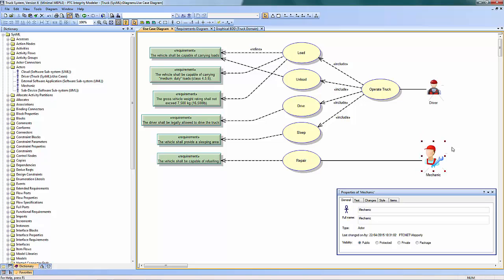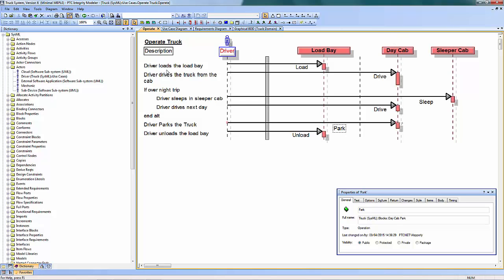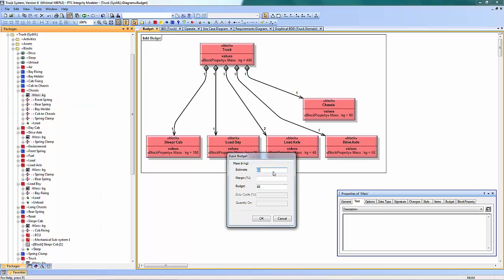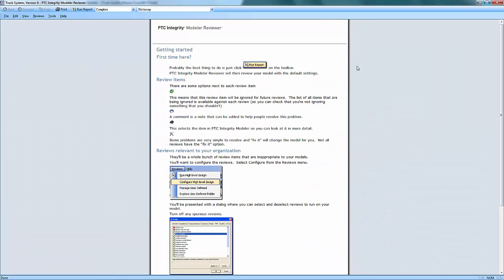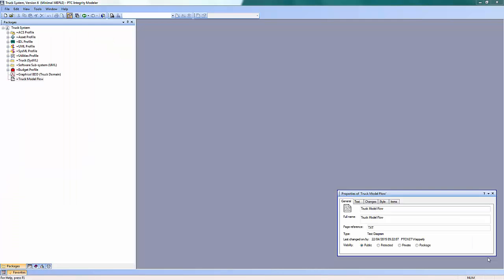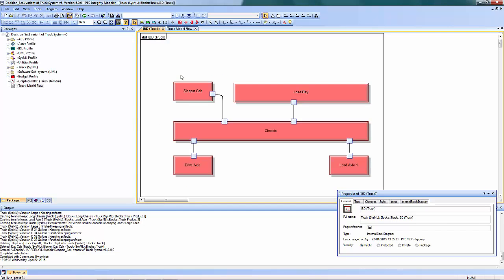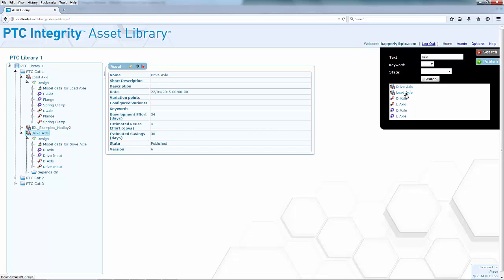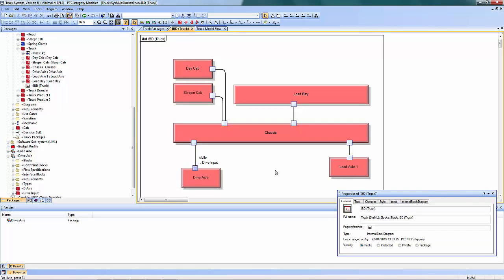PTC Integrity Modeler Introduction